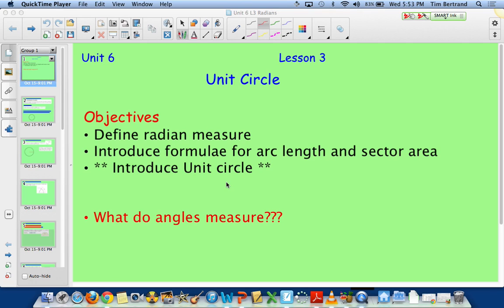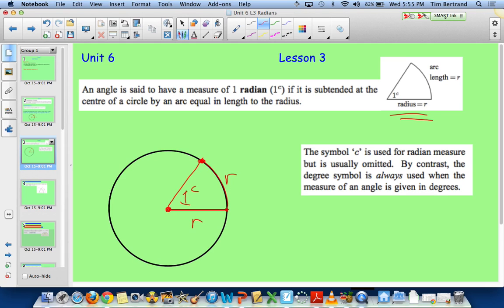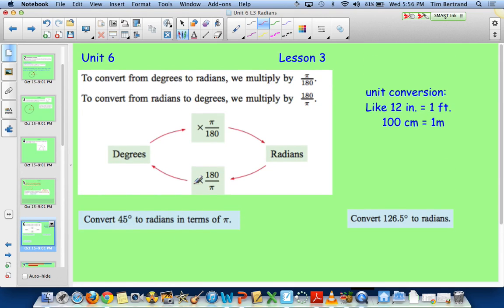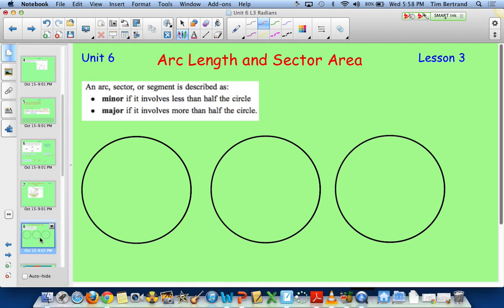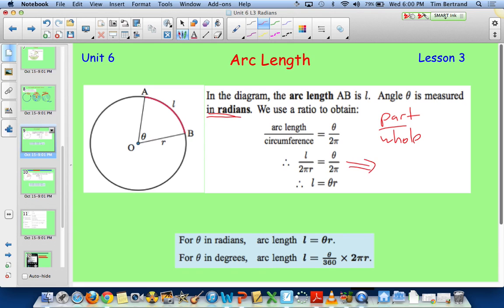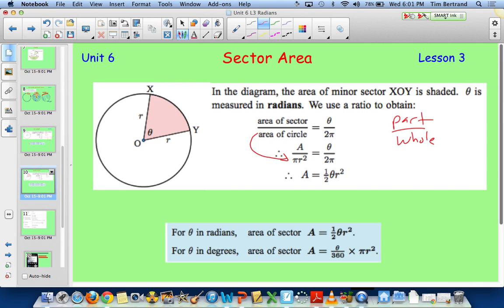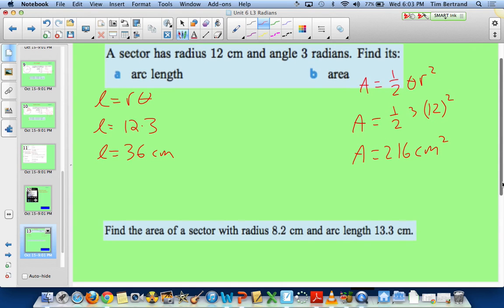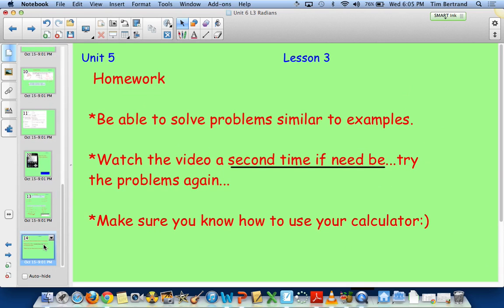Radians, Arc Length, and Sectors